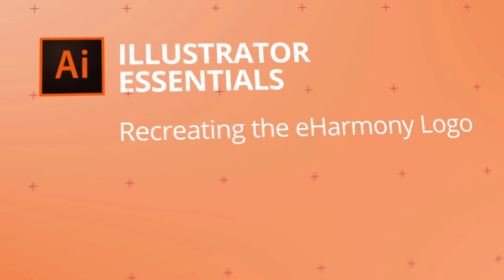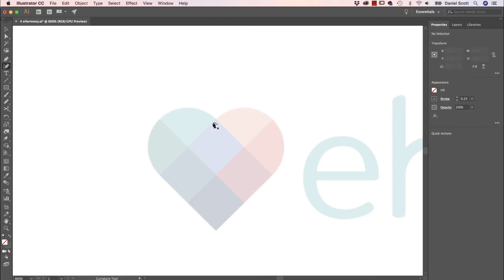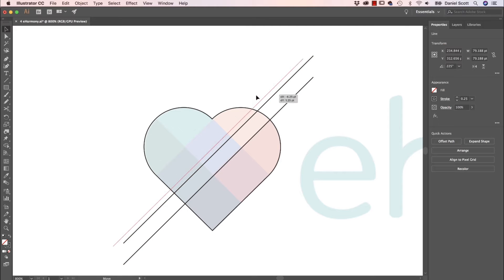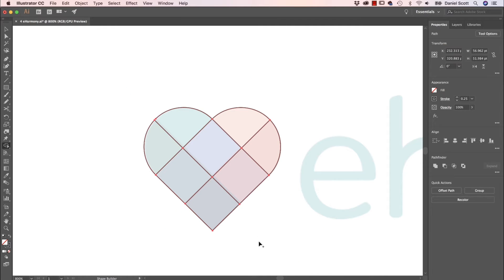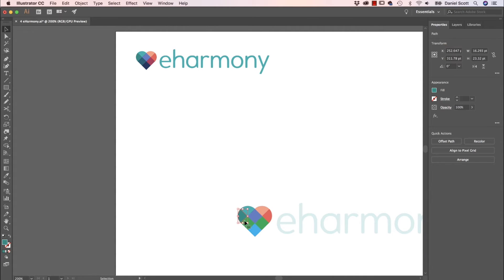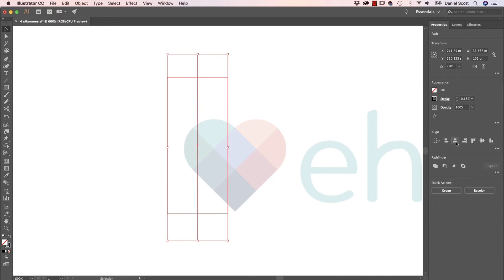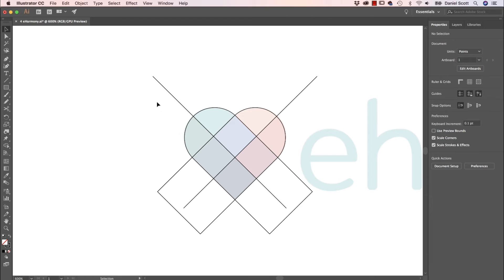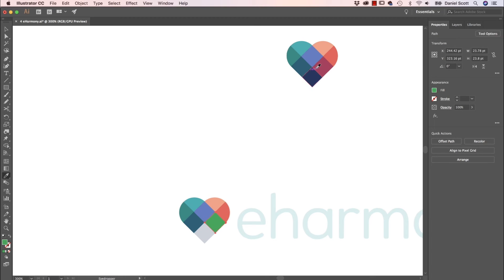Redrawing the eHarmony Logo - Adobe Illustrator CC 2018 [35/39]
Hi there, in this video we're going to redraw the new eHarmony logo. We're going to learn a couple of ways of doing it. We're going to use the Curvature Tool for one, and then we'll go off and use more symmetry and actual shapes. To build it, we'll use the Shape Builder and Eye Dropper Tool. We'll be awesome. Let's go do it now in Adobe Illustrator.

Redrawing the eHarmony Logo - Adobe Illustrator CC 2018 Tutorial by Bring Your Own Laptop, get your free downloadable exercise files and printable PDF